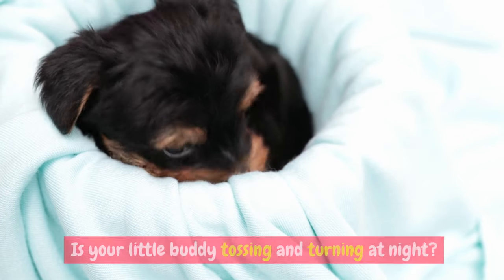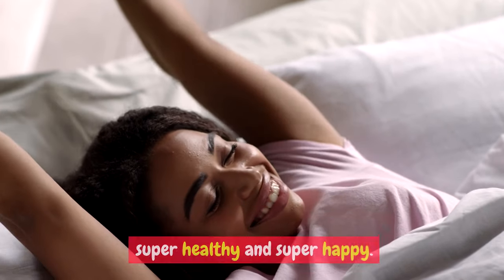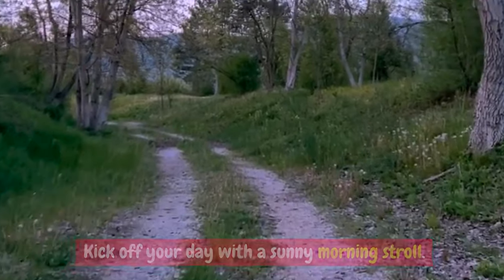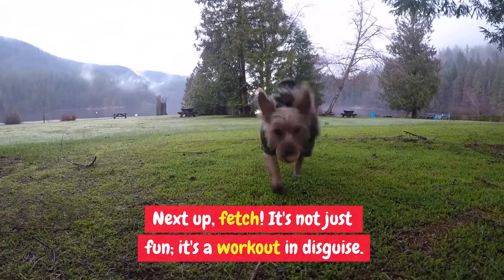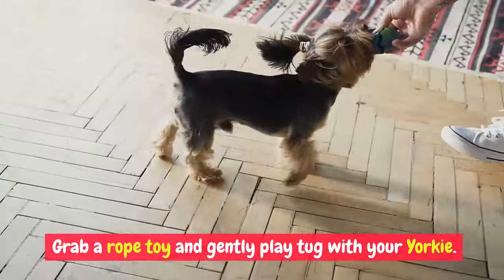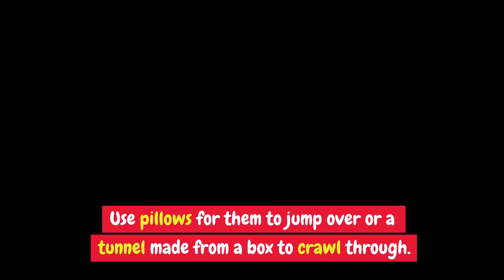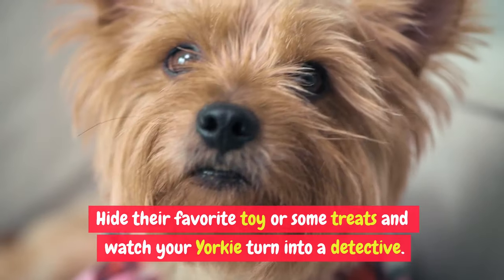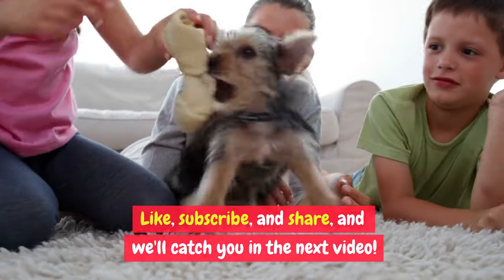5 SIMPLE Exercises to Guarantee Your Yorkie SLEEPS Tonight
Are you ready to turn your Yorkie's nighttime wiggles into peaceful Zzz's?🌙

Welcome to the ultimate guide where we bounce through 5 EXERCISE routines that are sure to have your Yorkie snoozing in no time! We've got all the fun activities and games that'll help your furry friend dream sweetly. 🐶💤

👀 WATCH NOW to discover how a little playtime can lead to a lot of naptime!

Chapters:
0:00 - The Struggle of Sleepless Yorkies
0:30 - Morning Stroll Magic
1:00 - Fetch for Fun and Fitness
1:30 - Tug-of-War Triumph
2:00 - Agility Adventures
2:30 - Hide and Seek Happiness
3:00 - Keep the Fun Going!

Don't let the bedtime blues get you and your Yorkie down. For more tail-wagging tips and in-depth advice, scamper over to our article:

🐾 Remember: A playful day keeps the sleepless nights away! Let's make every night a good night for your little one! 🌟